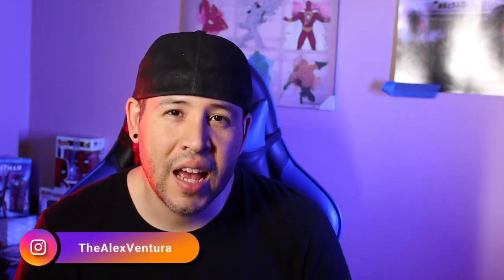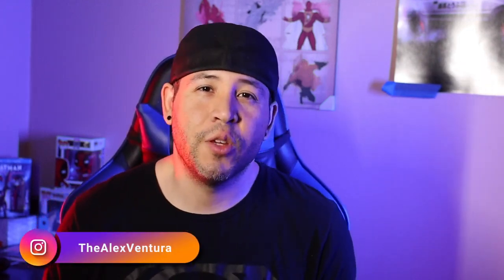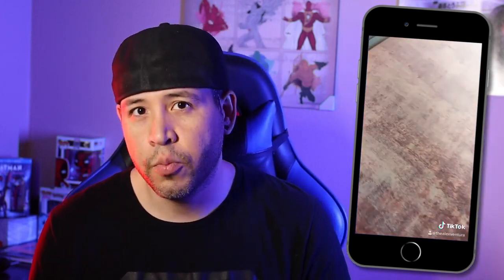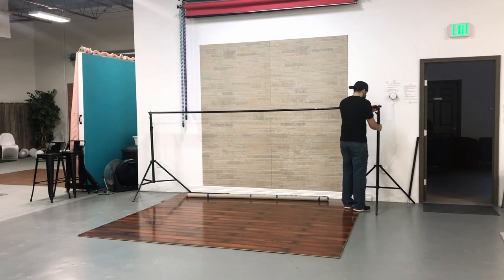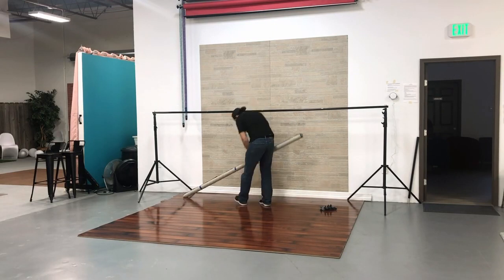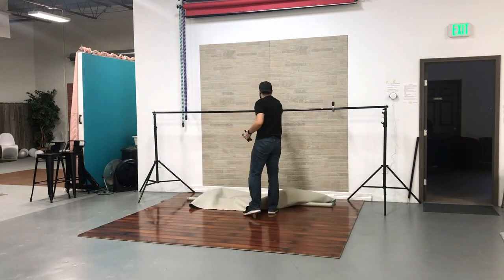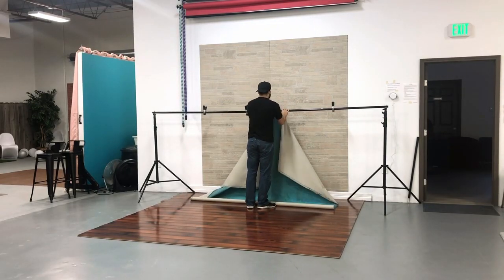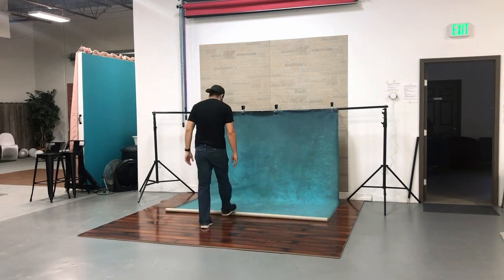Setting up Hand Painting Canvas Backdrops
This is our hand-painted backdrop
Creator of the video @thealexventura